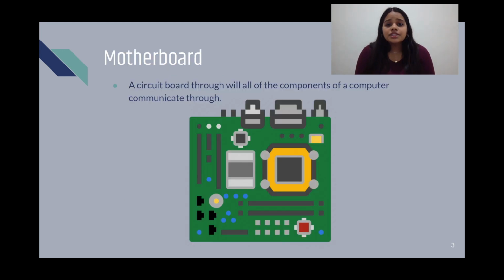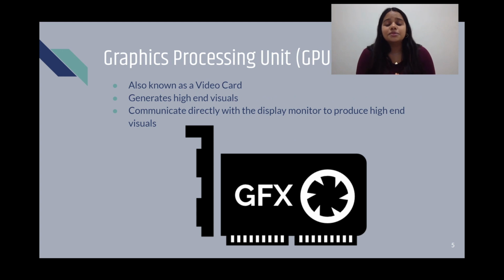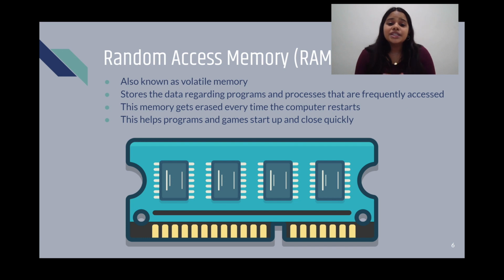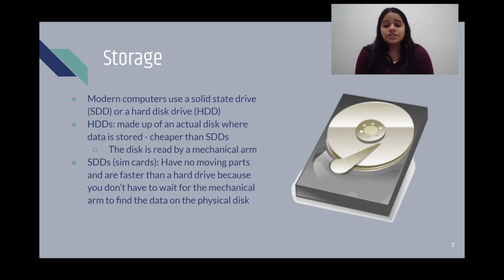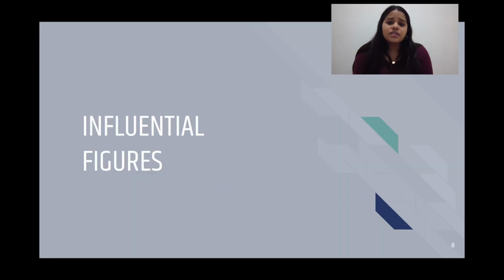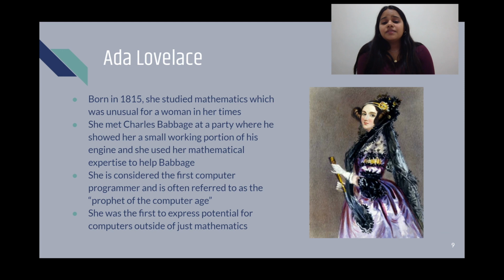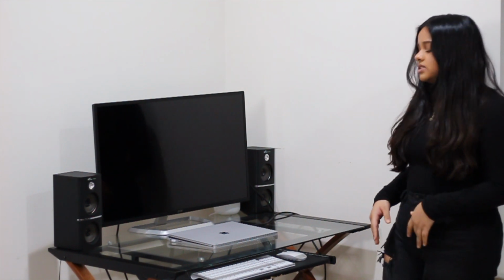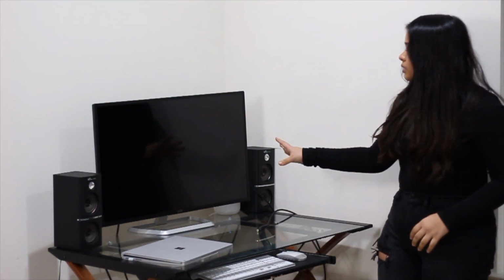Computer Components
Does a computer have a brain? This gencode video teaches you about the different parts of a computer such as a Motherboard, Central Processing Unit (CPU), Memory, Hard Disk, Mouse, Keyboard and Monitor. Watch until the end for a surprise!!!